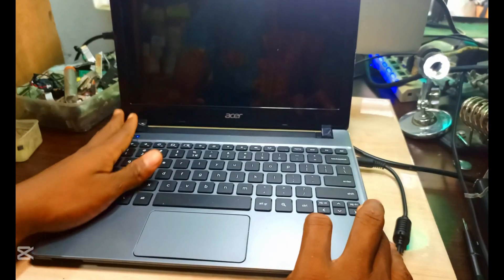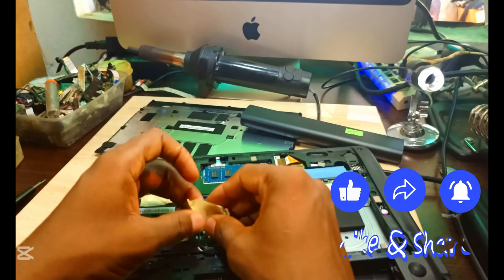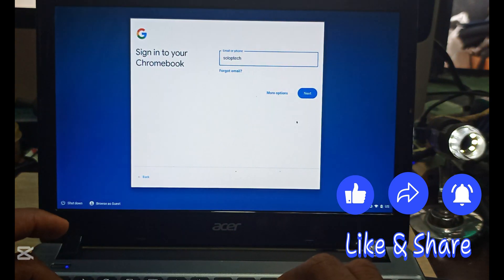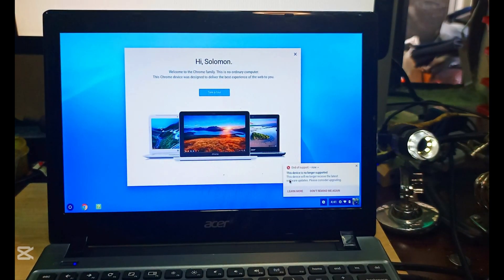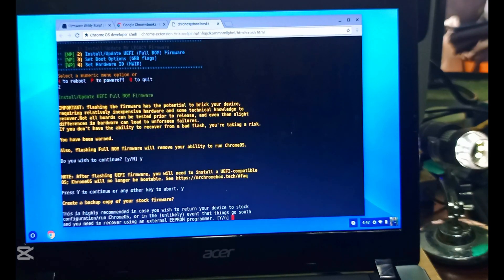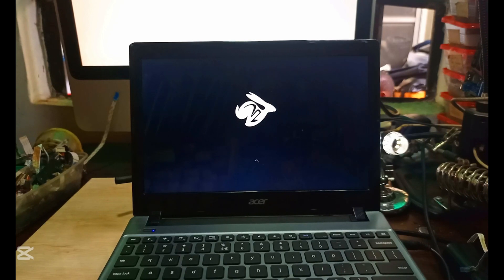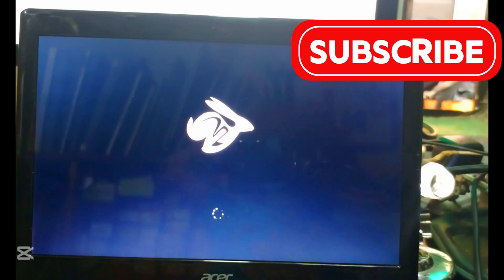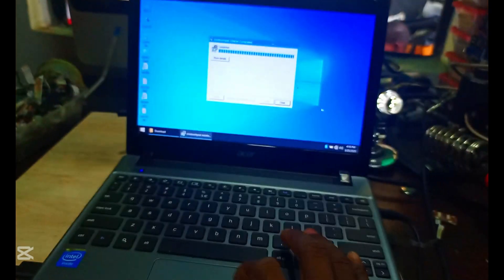How to install Windows 10 on Acer Chromebook C710.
In this video, i will walk you through the steps of installing Windows 10 on an Acer Chromebook C710.

Say goodbye to the limitations of Chrome OS and explore the possibilities of Windows on your Chrome device.